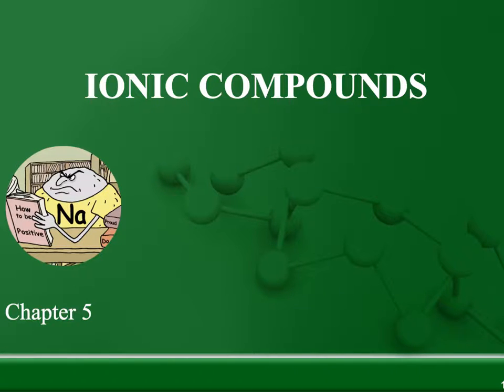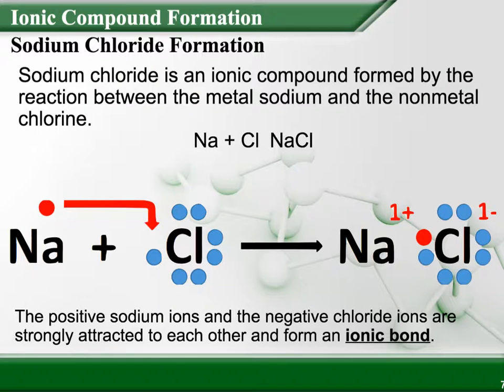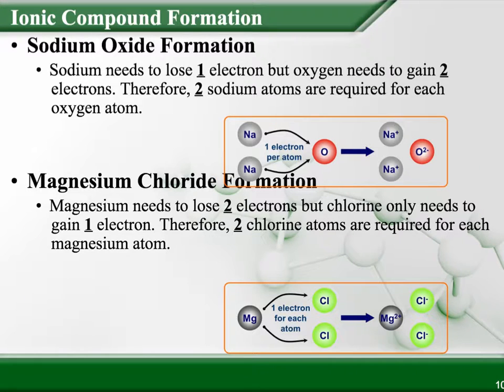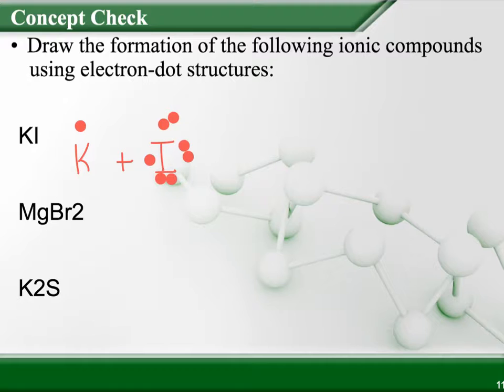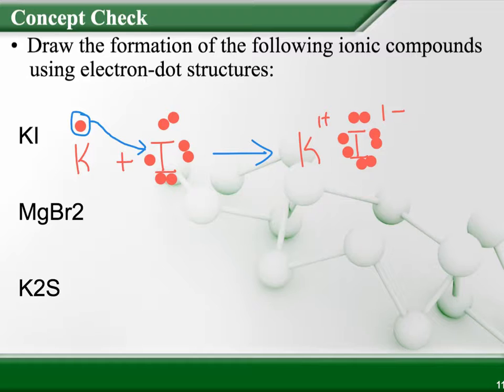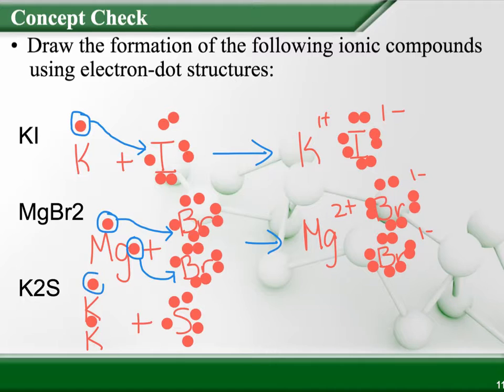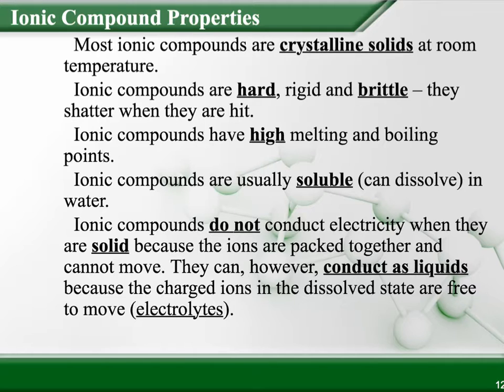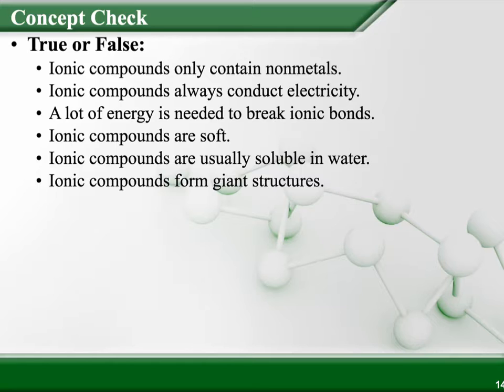Ch5.2 Chemistry Notes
This video introduces the high school general chemistry student to the formation and properties of ionic compounds.